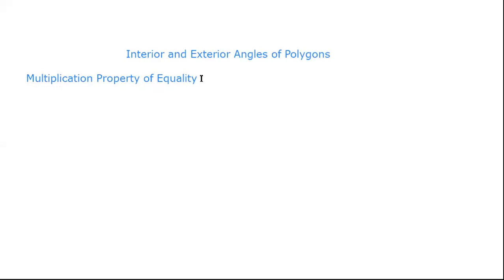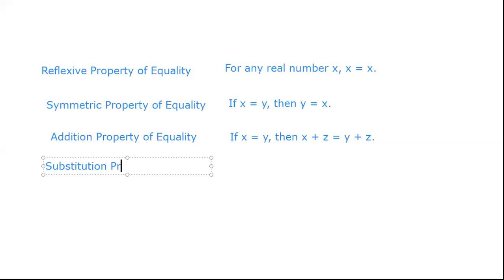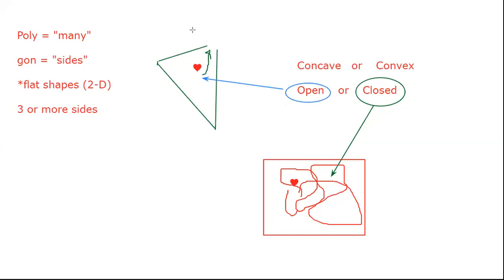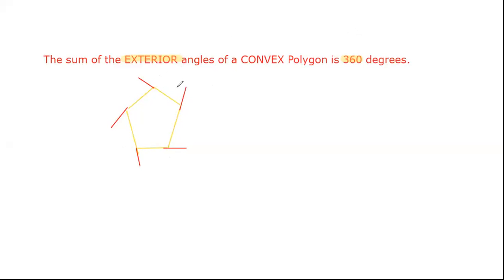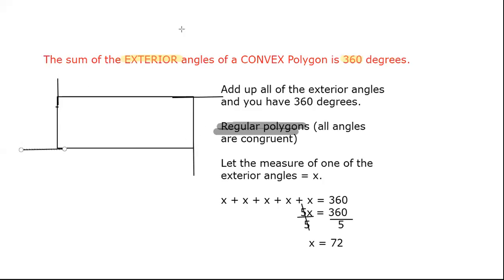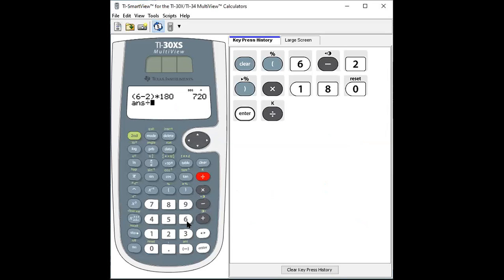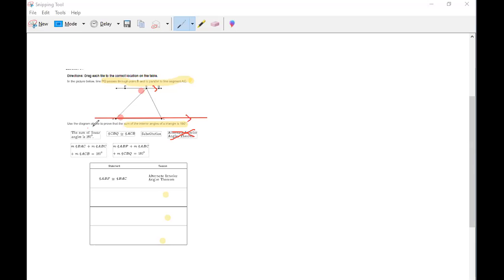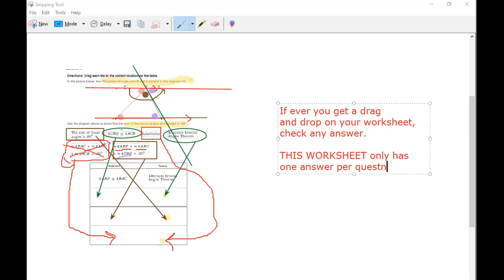3 Interior and Exterior Angles of Polygons